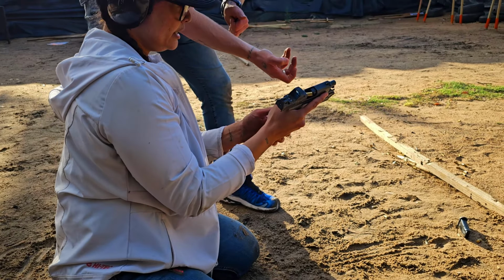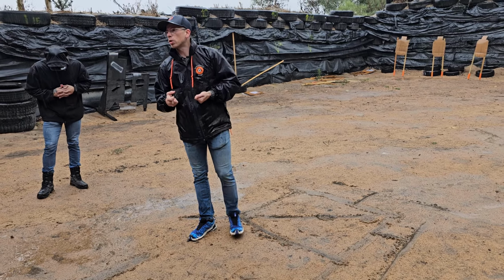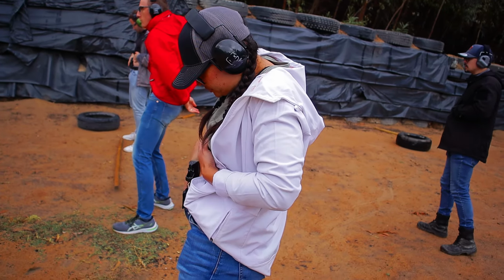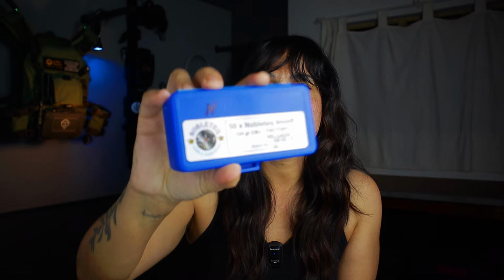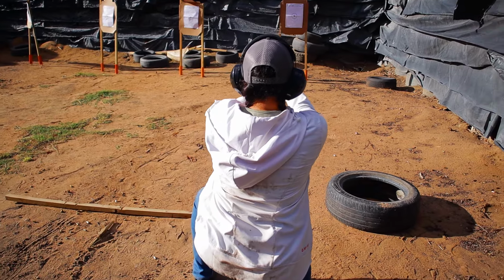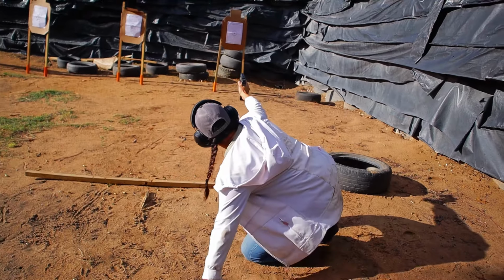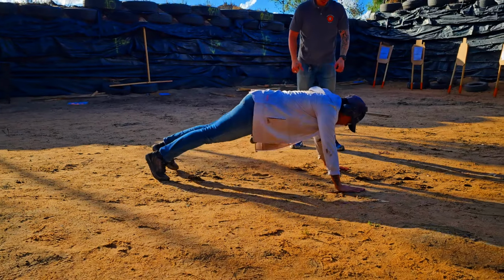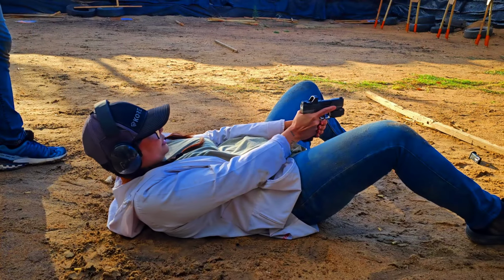Introduction to Gunfighting Course Review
This week we review the 'Introduction to Gunfighting' course offered by gunlicence.co.za! In this video, Michel will share her honest thoughts on the course content, instructors, and overall experience. Whether you're a firearms enthusiast or looking to improve your skills, we hope this video helps!